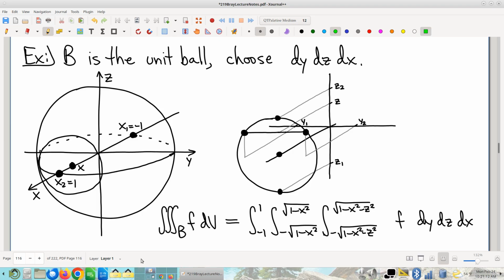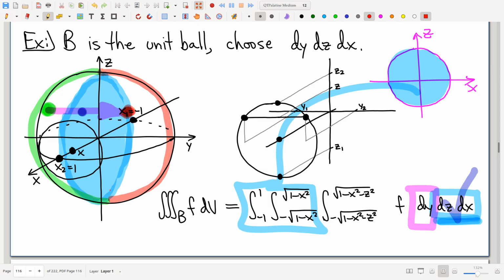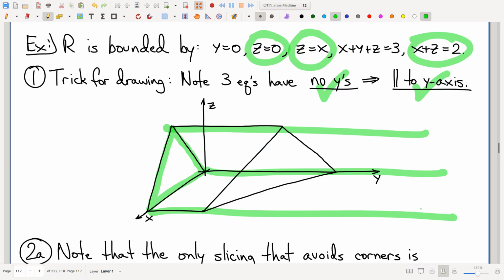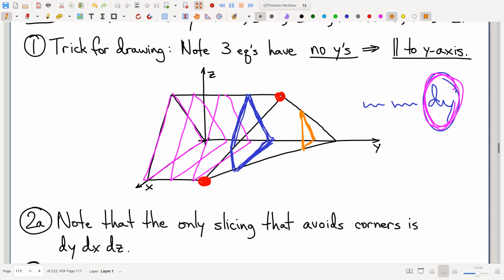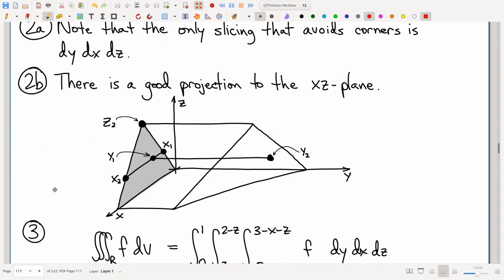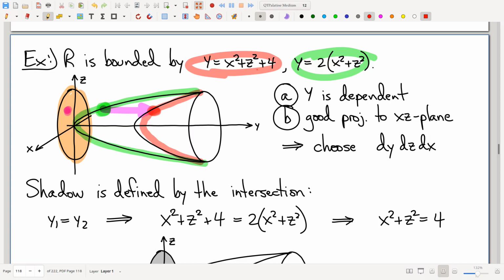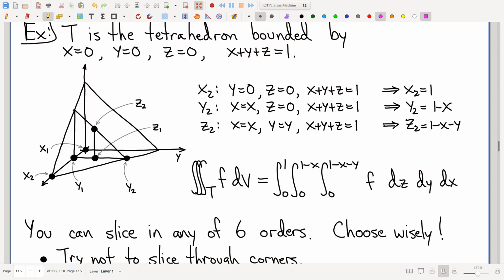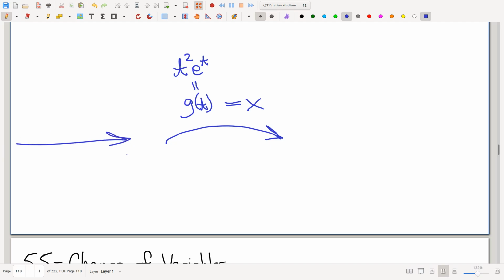2025 02 24 Math219 01